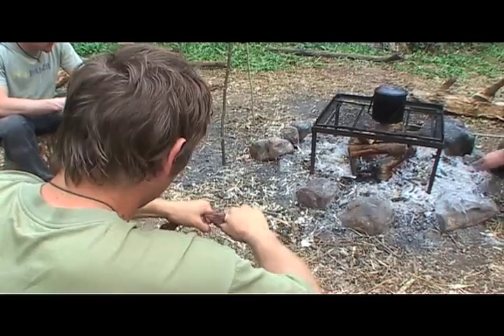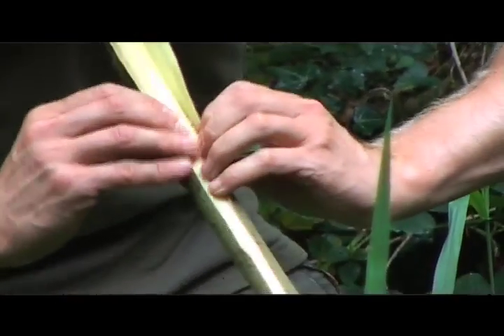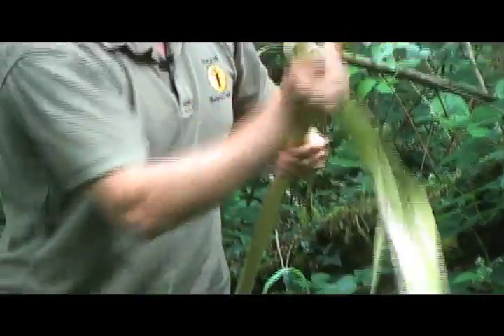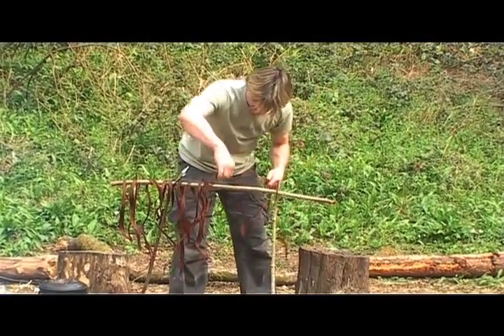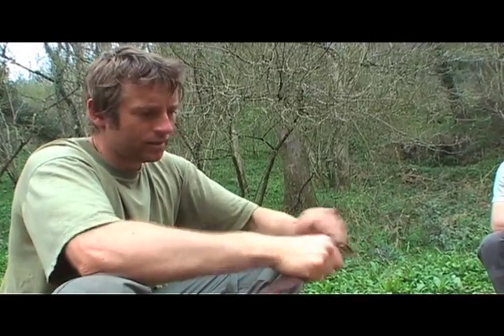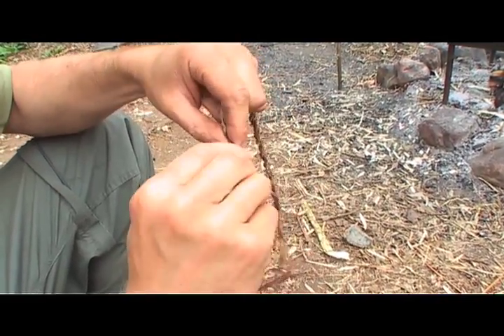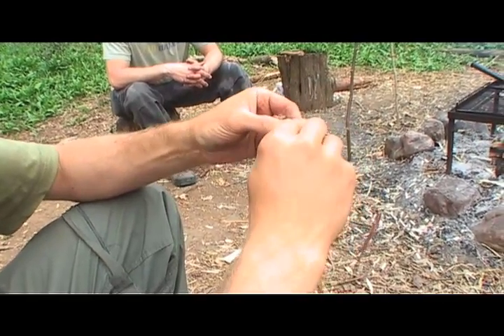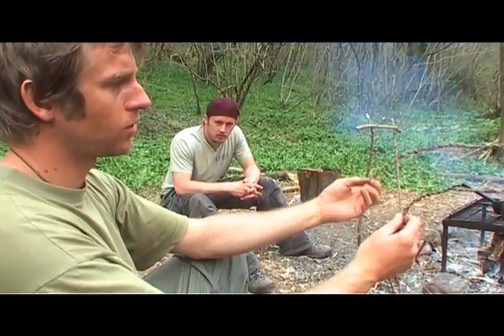C for Cordage (AZBushcraft.com)